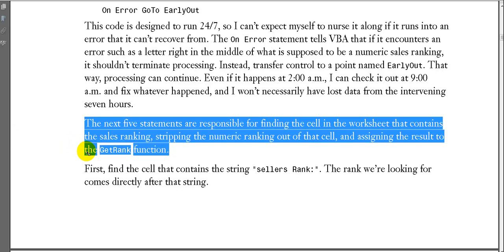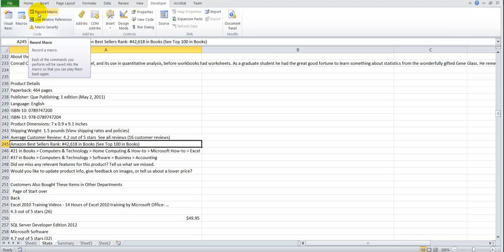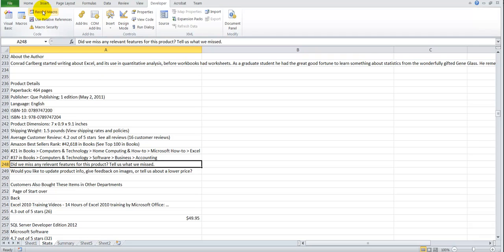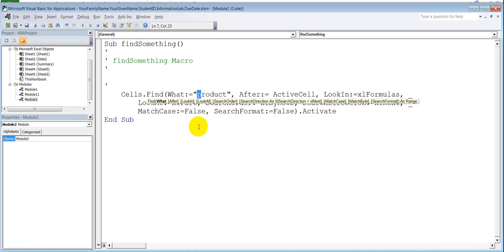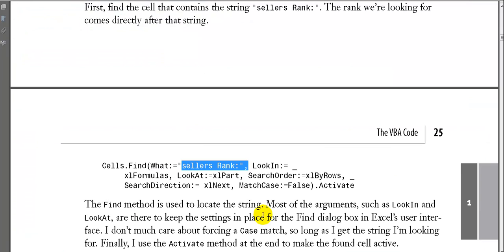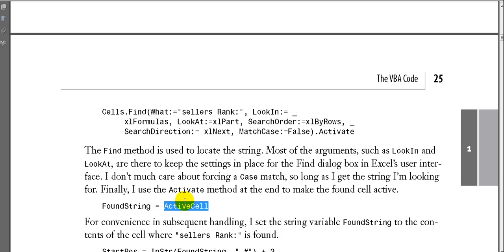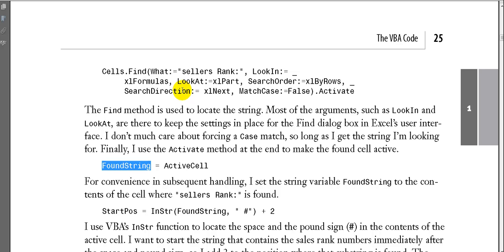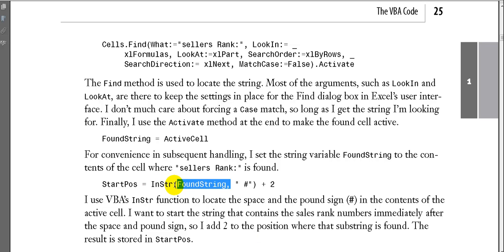Predictive Analytics with Excel Part 29 Chapter 1 GetRank part 3